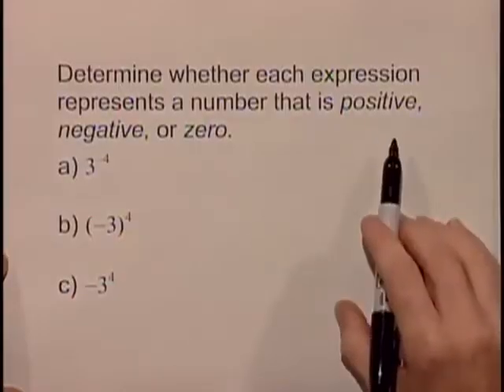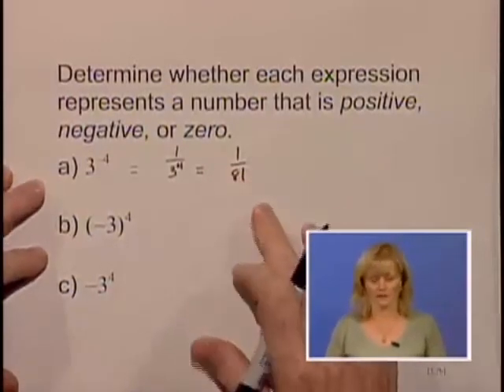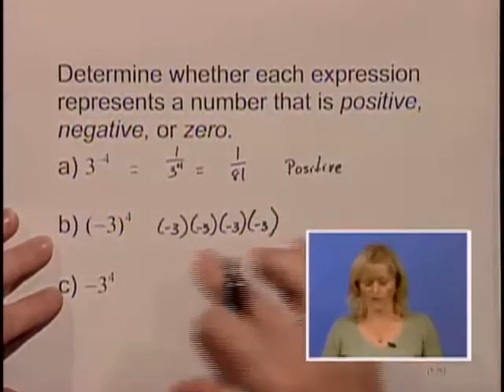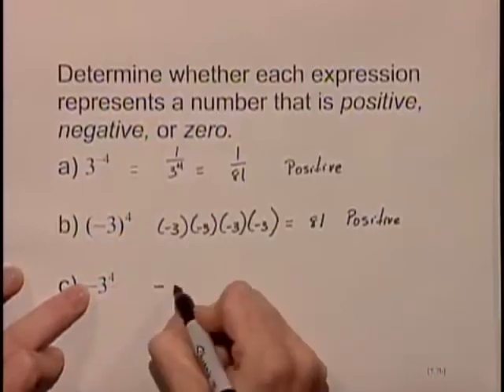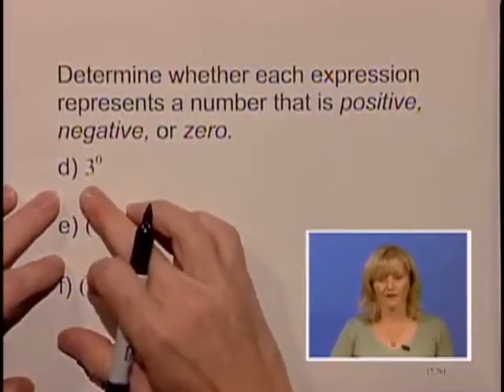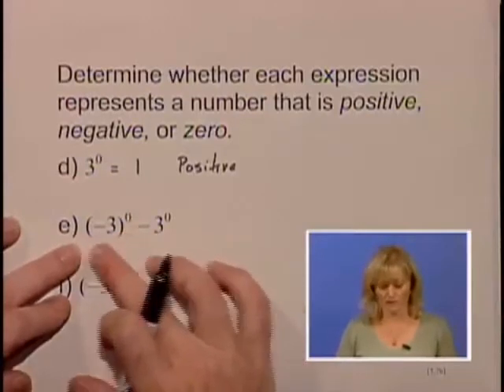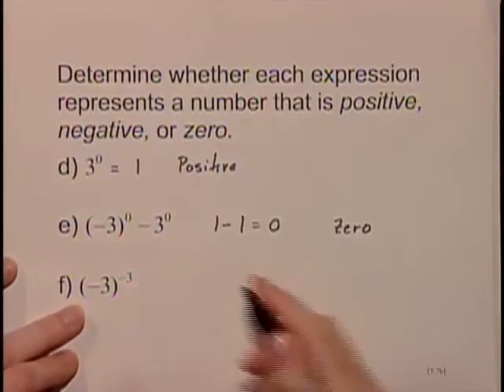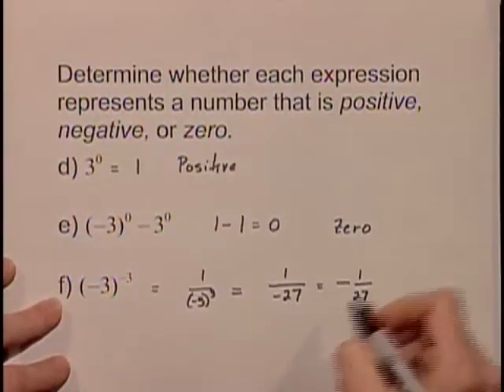Lial Introductory and Intermediate Algebra Ch 5 Ex 16